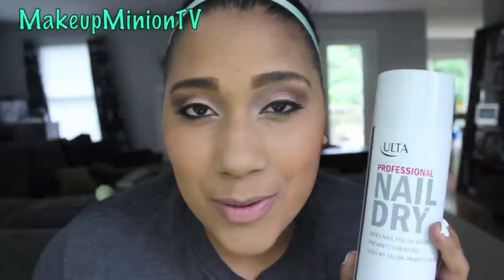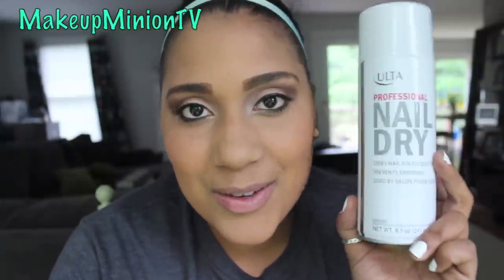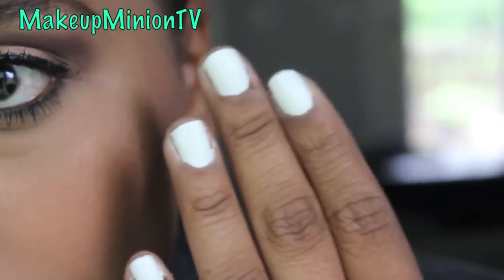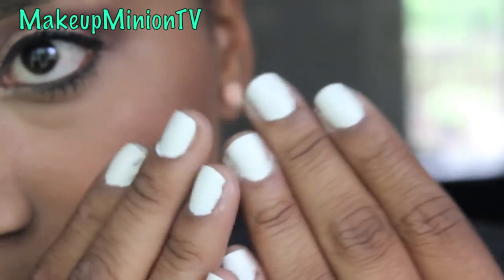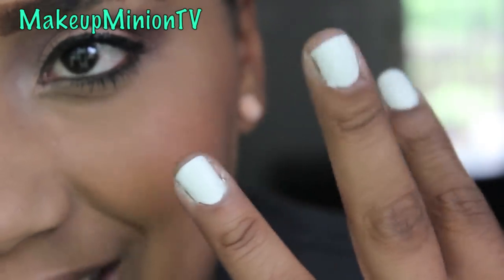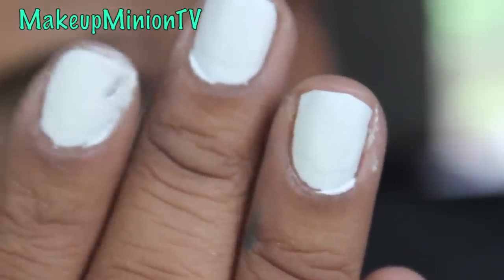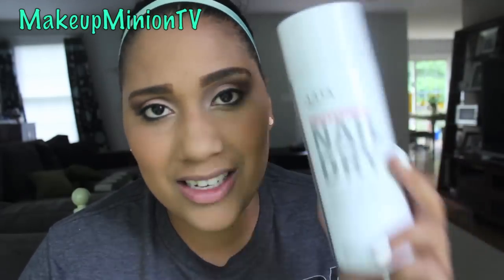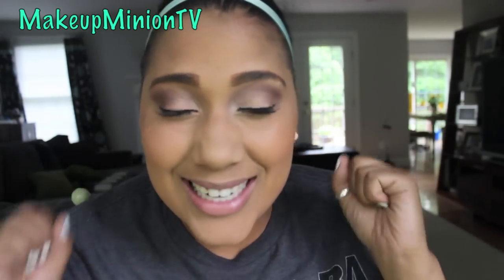♥DOES IT WORK? Ulta Professional Nail Dry!♥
Here I review Ulta's Professional Nail Dry! Hope you enjoy!

 ♥  ♥ MY MAKEUP ♥  ♥
Eyes:Divergent "Abnegation" Palette, Calvin Klein Mascara, UD waterproof eyeliner
Lips: MAC Media
Face: Foundation- Cover Girl 3-in-1 FIT ME Pressed Powder "355" Cheeks: Tarte Amazonian Clay Blush in "Captivating"

 ♥  ♥ FOLLOW ME ♥  ♥
Fitness Instagram: GetSkinnyMinny